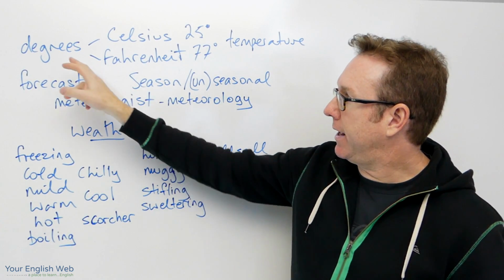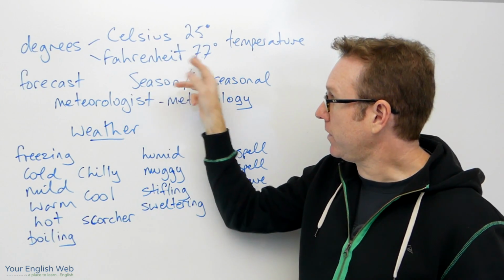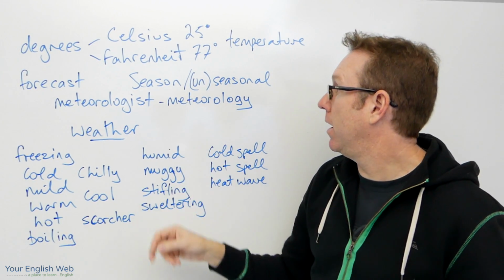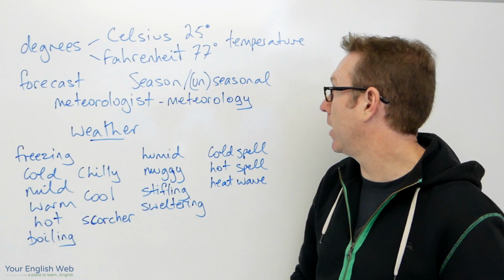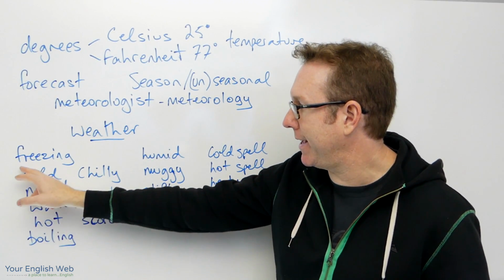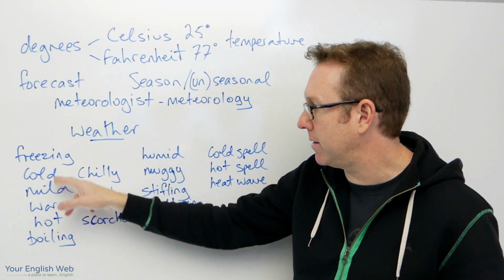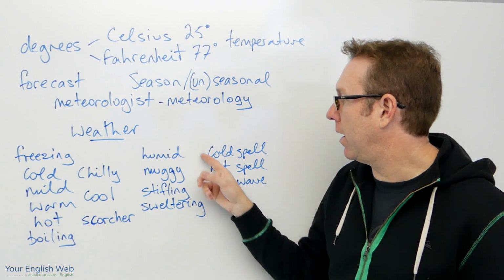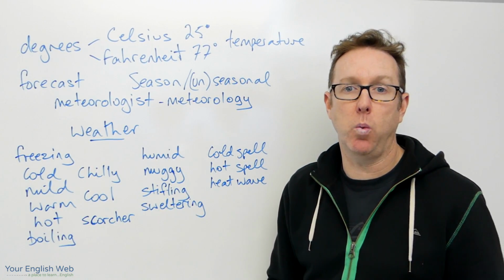English lesson - Words to describe THE WEATHER - palabras en inglés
In this English lesson you will learn some of the words we use to describe the weather in English.